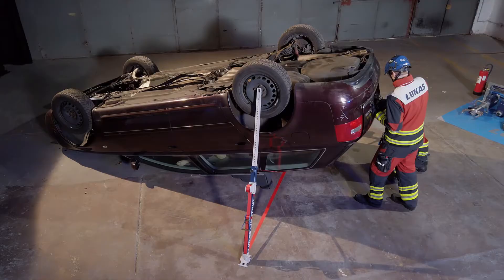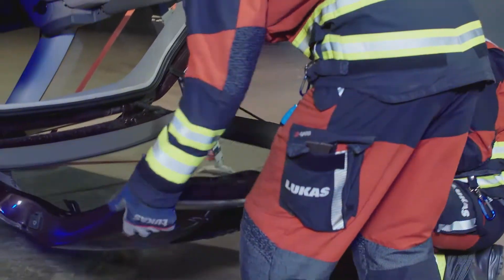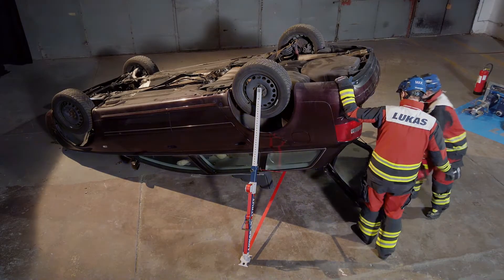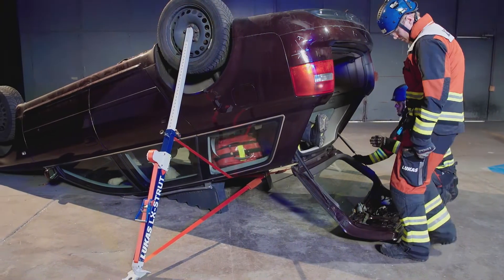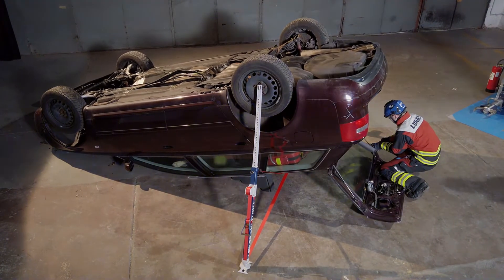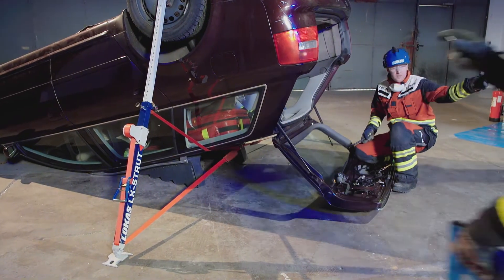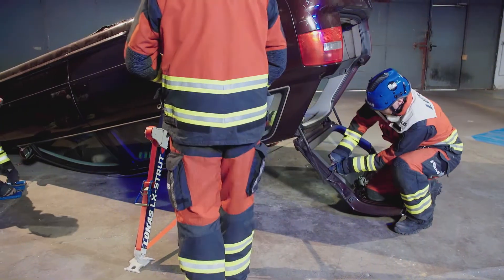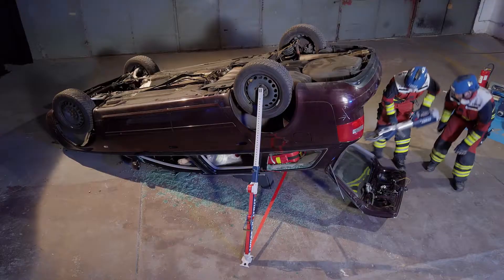Remove Rear Hatch VEHICLE EXTRICATION THE NEXT GENERATION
The rear tailgate of an inverted vehicle should be opened carefully and slowly to avoid injury. Also taking are that the contents of the vehicle do not spill out. Once opened this provides excellent access for the medic, and the technical team can continue to create space by removing the tailgate. Firstly, remove the struts then cut or spread the hinges to completely remove the tailgate.